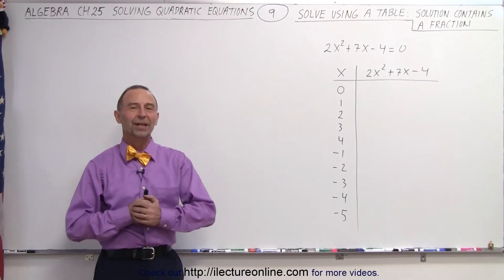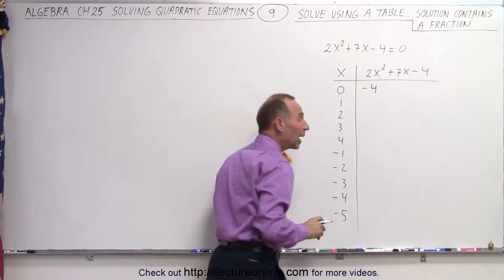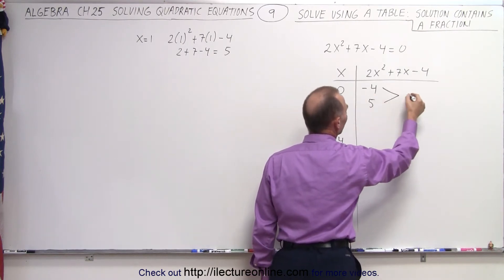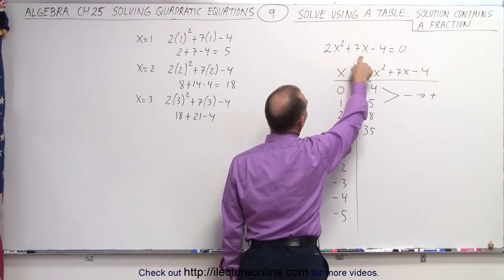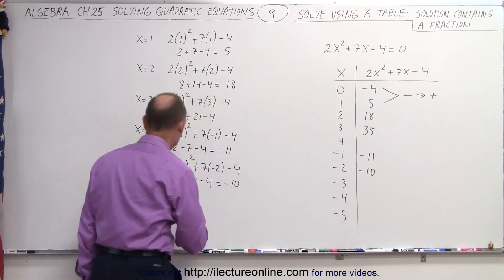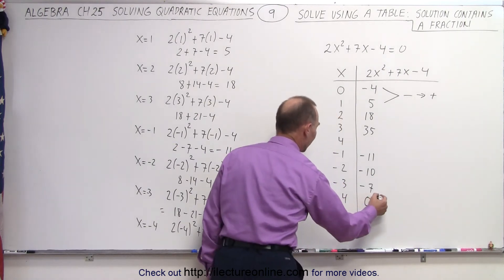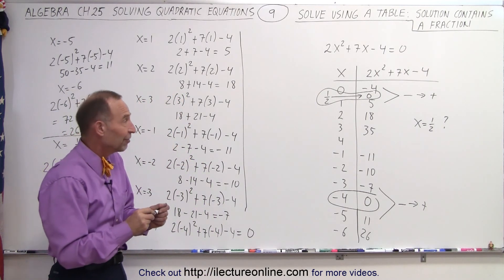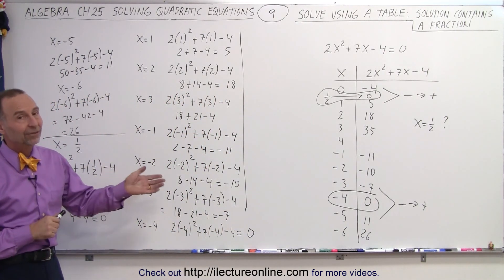Algebra - Ch. 25: Solving a Quadratic Equation (9 of 25) Solve Using a Table (Fraction Solution)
We will learn how to solve 2x^2+7x-4=0, a quadratic equation, using a Table Method if the solution contains a fraction.